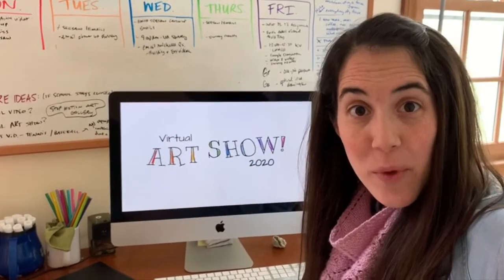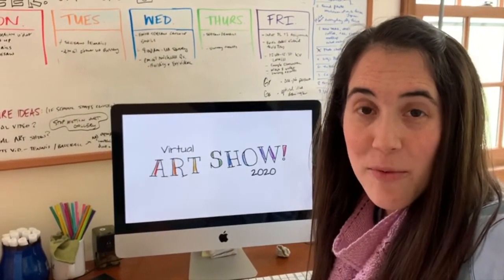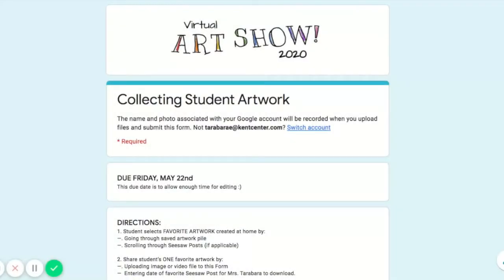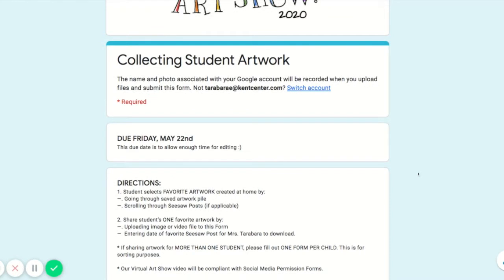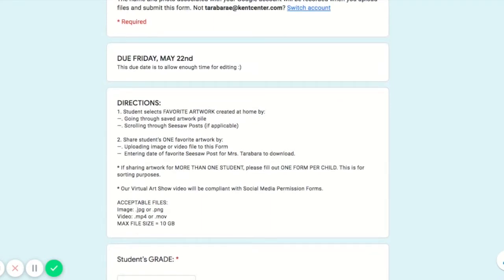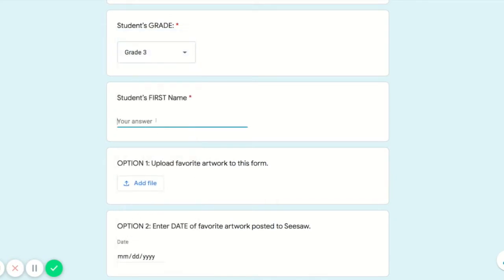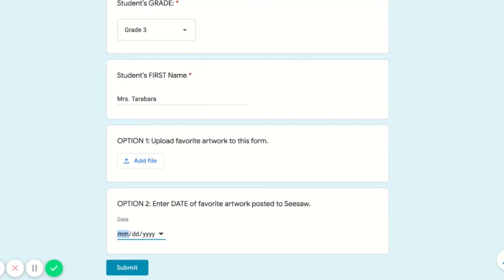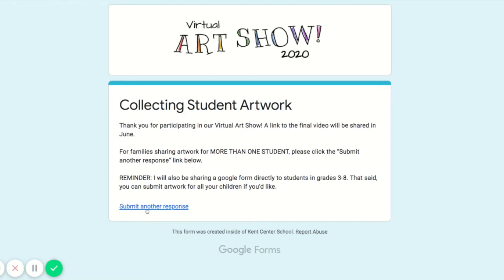Grades 3-4: Week 8 Art Video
NEW! Series: Art Stories - Getting to the Know the World's Greatest Artists series by Mike Venezia